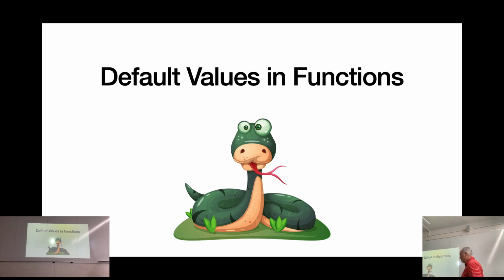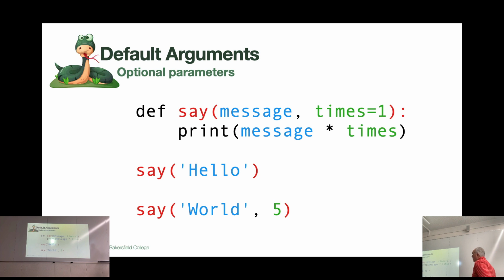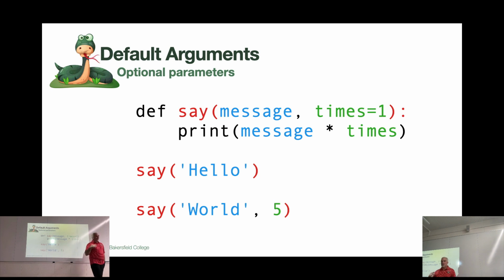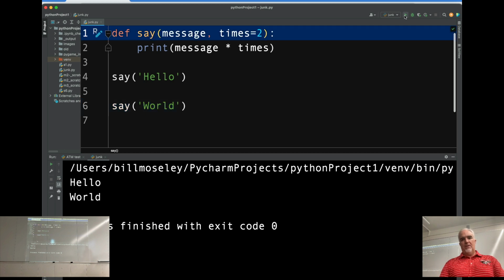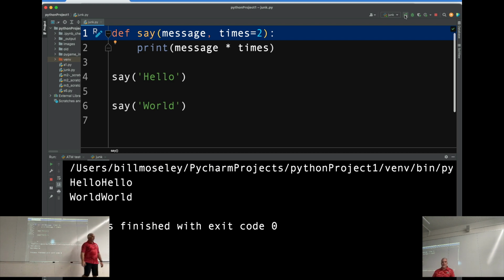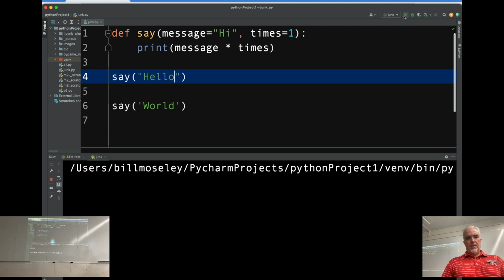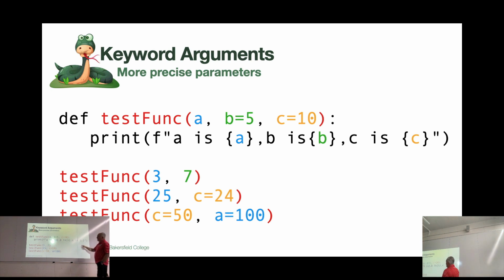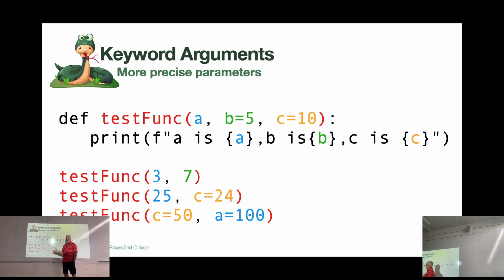Python - Module 6 - Optional Parameters (Fall 2023)